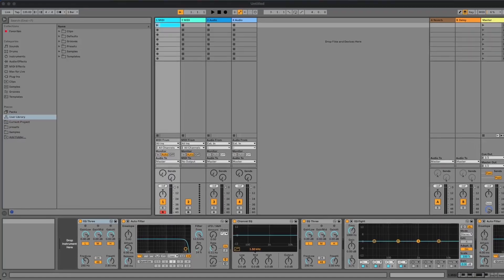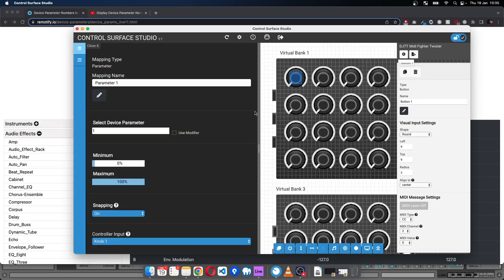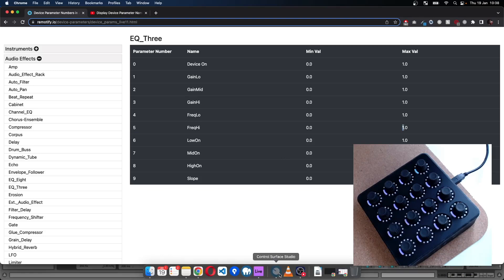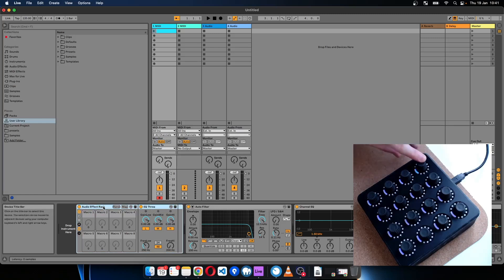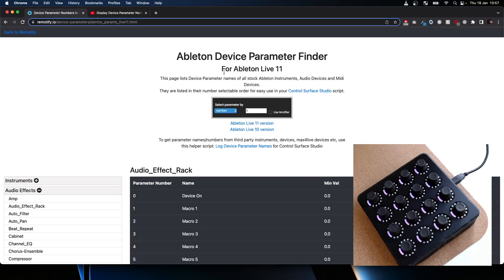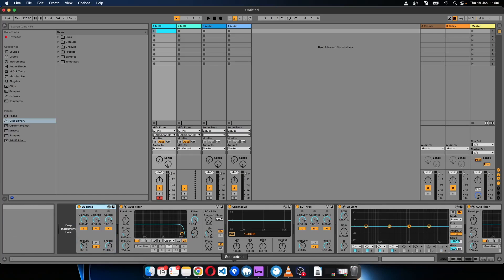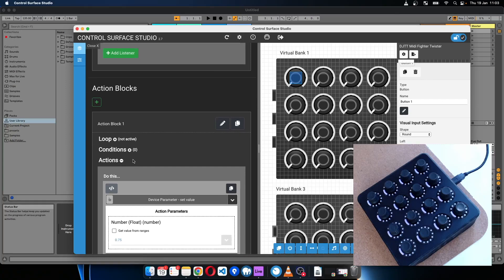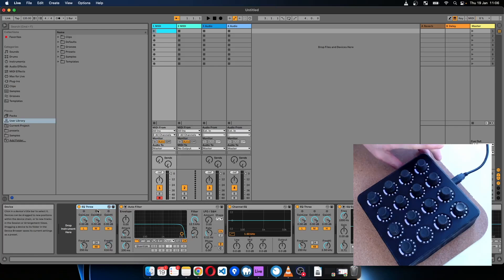Set Ableton Parameter Positions With Button Presses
This tutorial shows how to use a button press on you midi controller, to set the position of device parameter in Ableton Live.
0:25 Parameter Details Webpage
1:34 Creating the device parameter mapping
9:36 script for logging parameter values
10:57 Using a reaction to set a parameter value

Use this webpage for finding the parameter details of each Device - includes parameter numbers, min and max values (Ableton Live 10 & 11 versions available):

Script for logging Parameter names and numbers. (min and max values are now logged also - see  changelog on webpage for details):